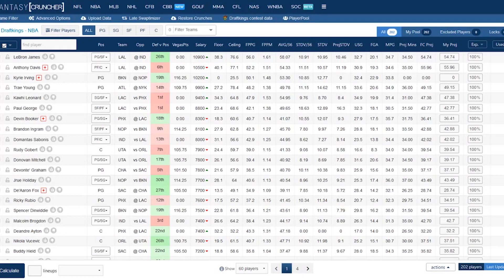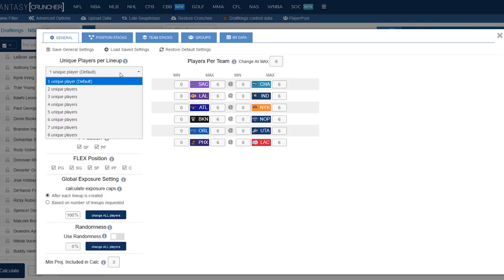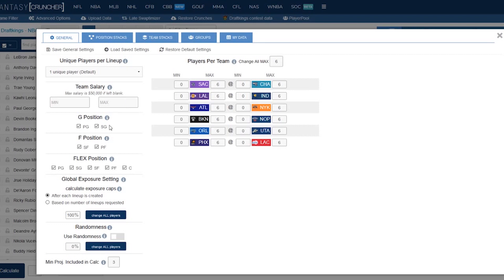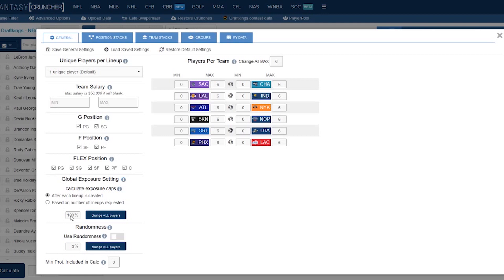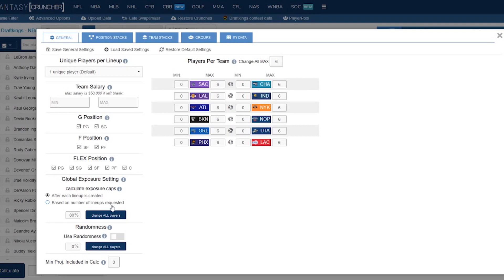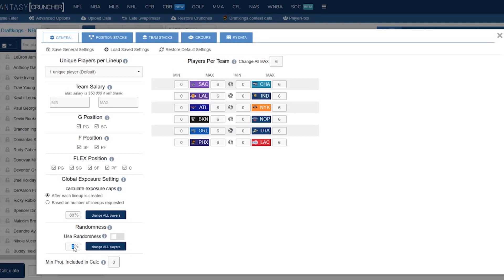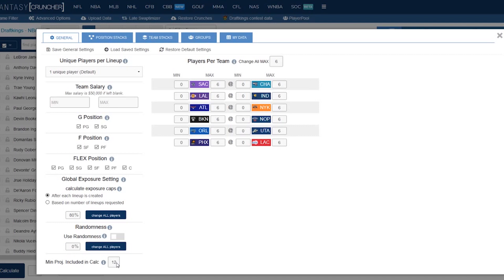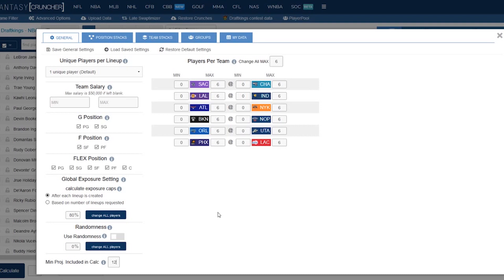FantasyCruncher Tutorials: Advanced Options - General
FantasyCruncher's own CJ Kaltenbach (@TheSeigeDFS) walks us through the "Advanced Options" tab on FC.  In this new tutorial, you will see how to navigates the "General" tab, which includes things like setting unique players per lineup, minimum and maximum salary, global exposures, randomness, and much much more. How-to videos on using the stacking and groups tab will be available in future videos.